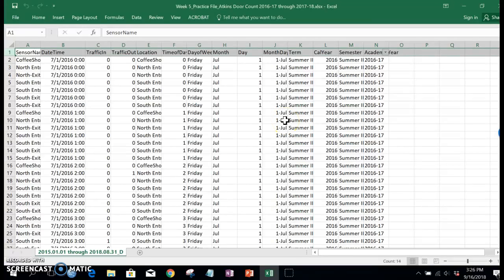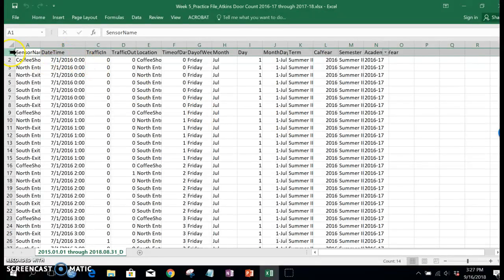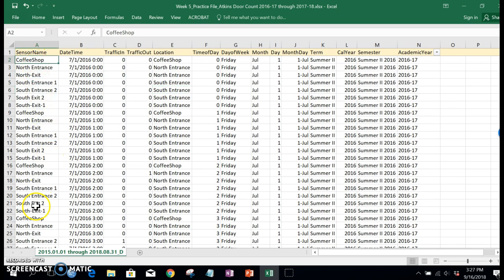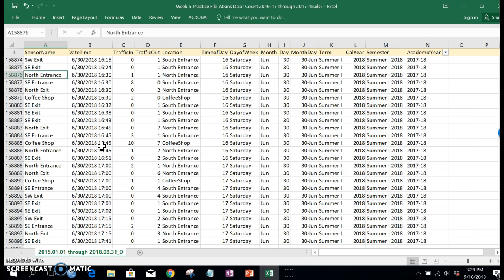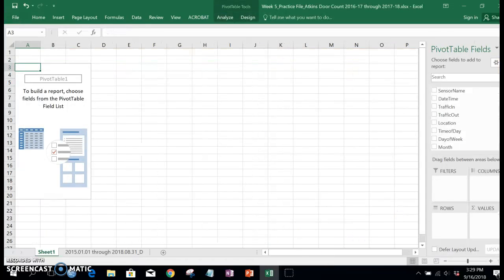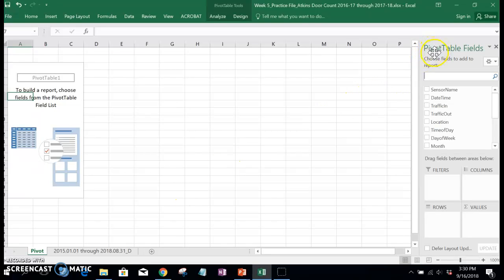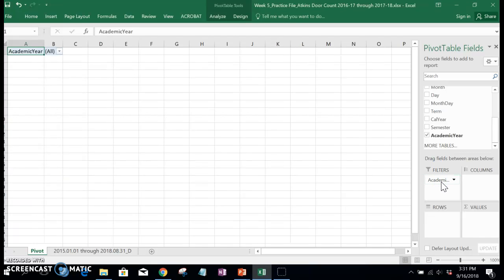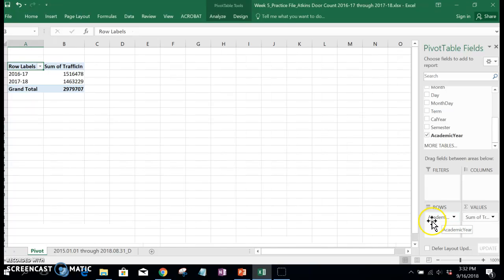Step 1: Create Pivot Table